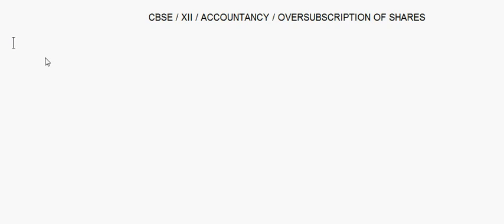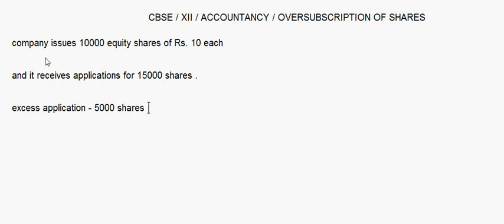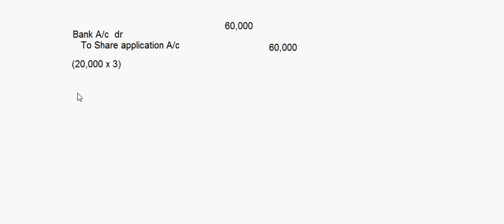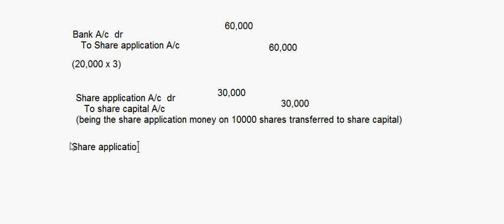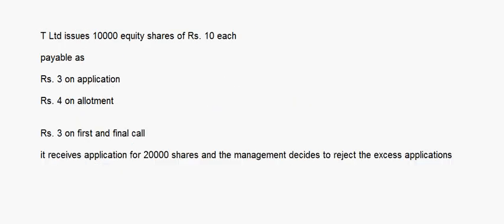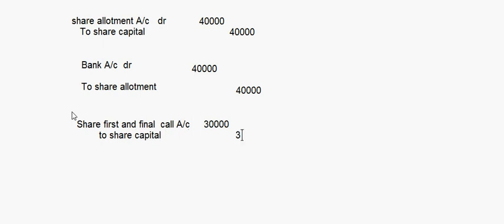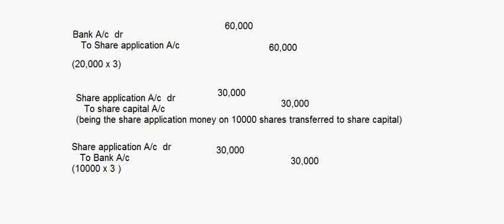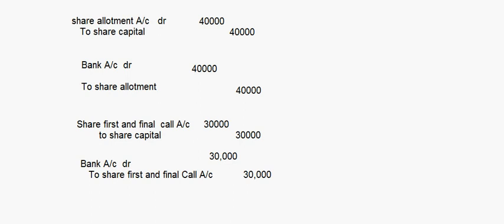eTuitions CBSE Class XII Accountancy - Accounting for Share Capital 04